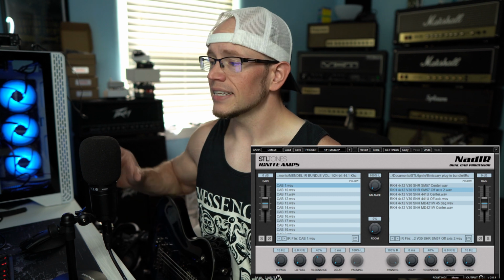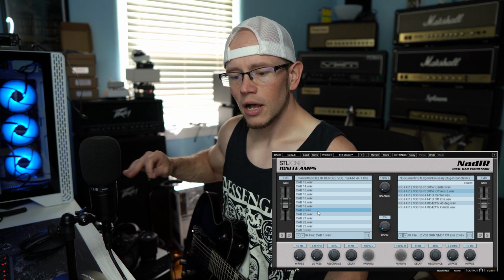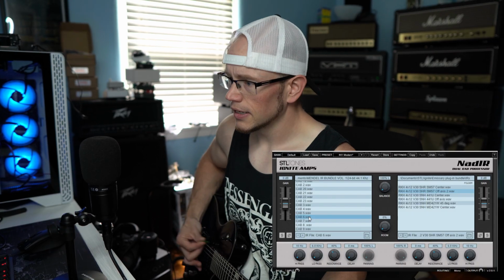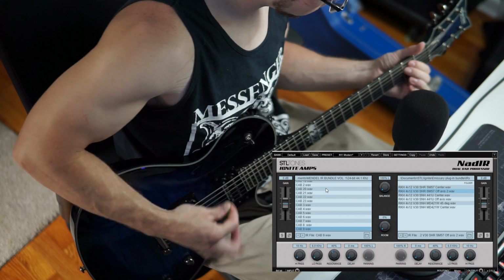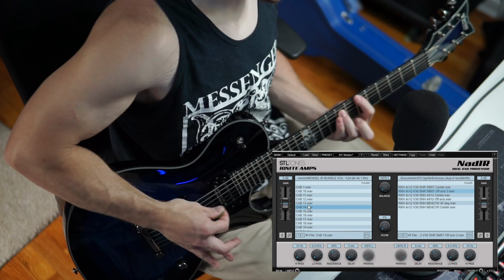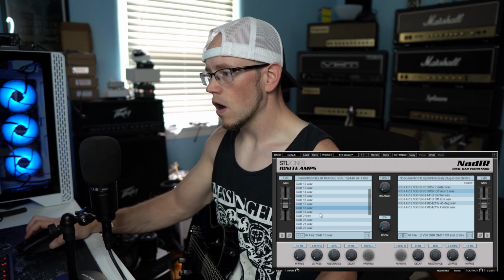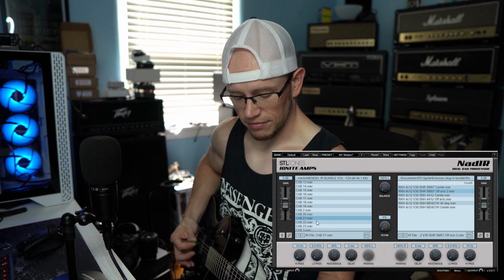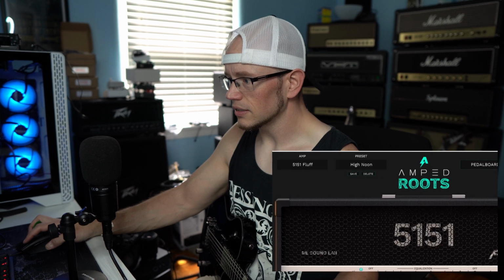Drums and Tones Mendel IR Pack - Killer Modern Metal Cab Bundle!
MXR Badass Modified OD
KHDK Ghoul JR
KHDK Ghoul Screamer
Friedman BE-OD Deluxe

My Noise Gate
My Favorite Pickups
The Picks I Use
The Strings I Use
The Straps I Use
The Instrument Cables I Use
The Speaker Cables I Use

Sony A6000
Sigma 16mm Lens
Sigma 30mm Lens
Tripods
Lighting Panel
LED Lights
Focusrite Scarlett 2i2 3rd Gen
Shure SM57
XLR Lav Mic

Follow Derrick Voricci's Channel!